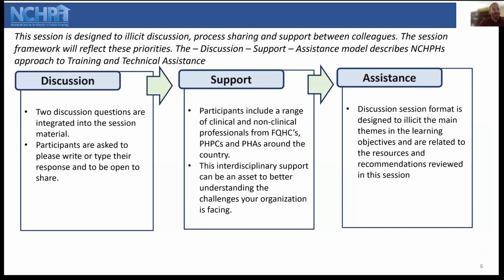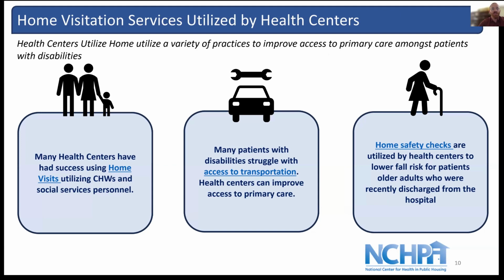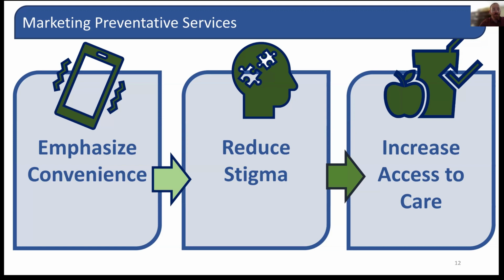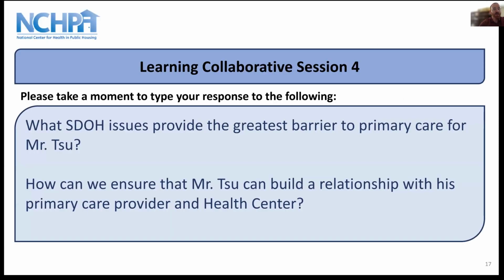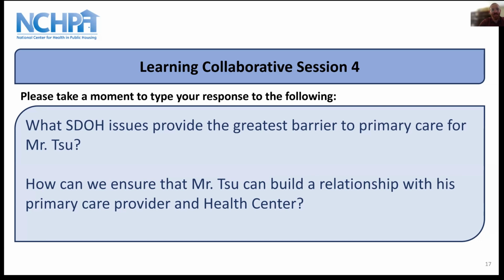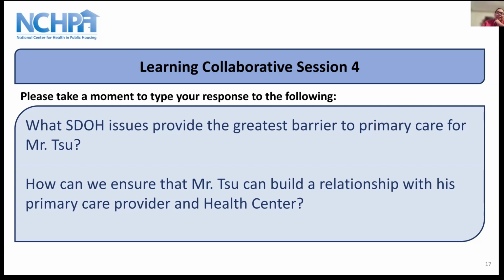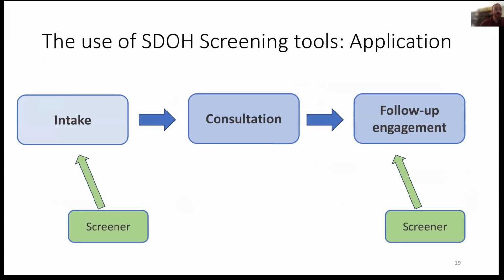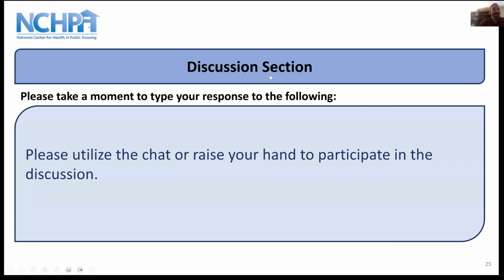Health For All - Increasing Inclusion for Patients with Disabilities Session #4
In our final session we looked into the material covered during our first three sessions with more detail and engaged with case-studies designed to illicit and push our understanding of the material.